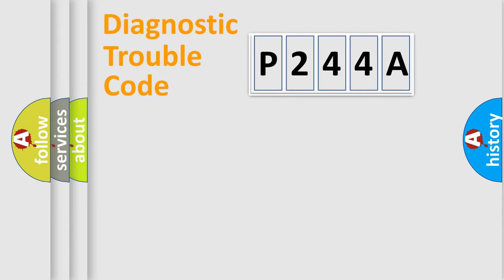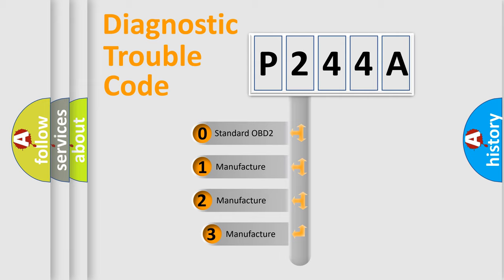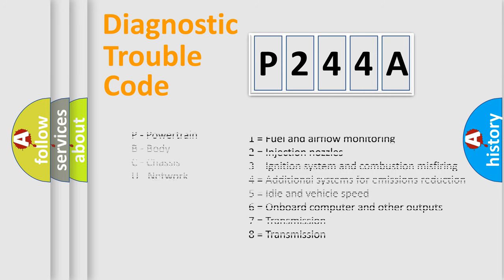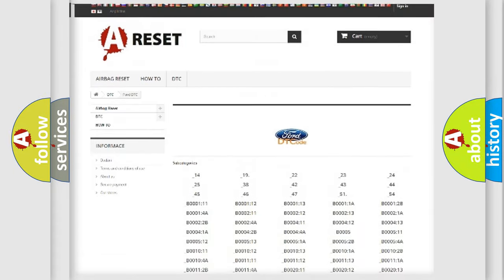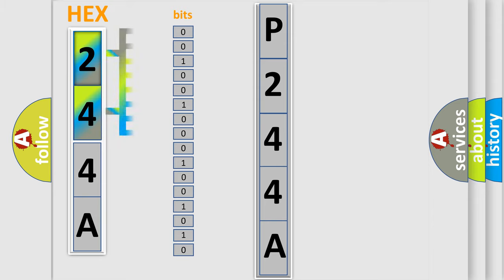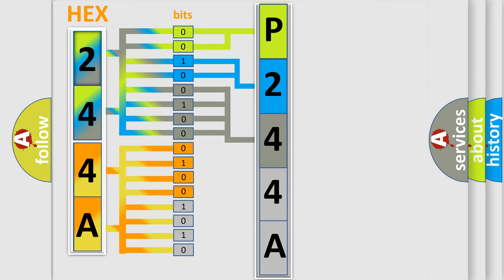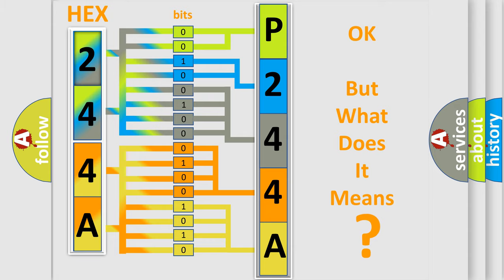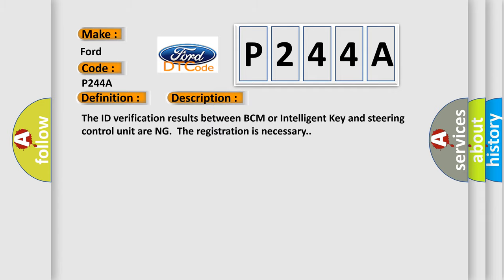DTC Ford P244A Short Explanation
Contents:
0:21 Basic DTC analysis according to OBD2 protocol standard.
1:48 Insight into programming
2:58 A diagnostically understandable description of the Diagnostic Trouble Code
3:05 Basic error definition

Make:
Ford
Code:
P244A
Definition:
DTC Detection Logic: ID Discord IMMU-STRG or I-KEY-STRG
Description:
The ID verification results between BCM or Intelligent Key and steering control unit are NG.The registration is necessary.
Cause:
 Harness or connectors Steering wheel lock unit